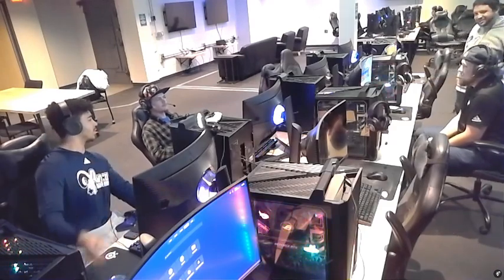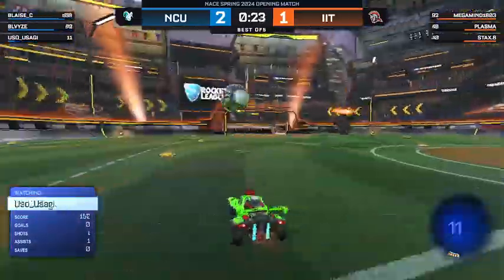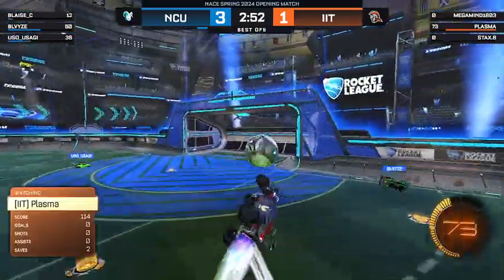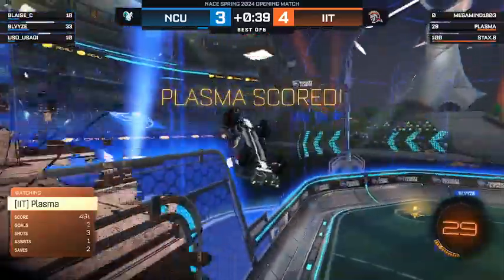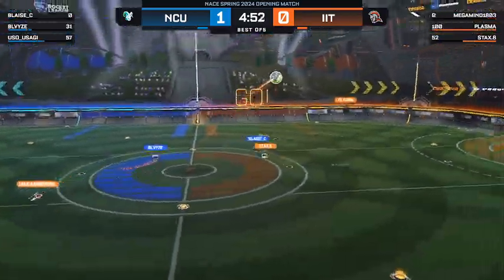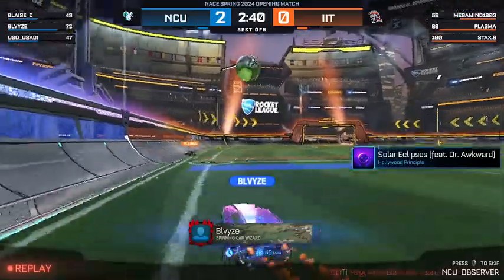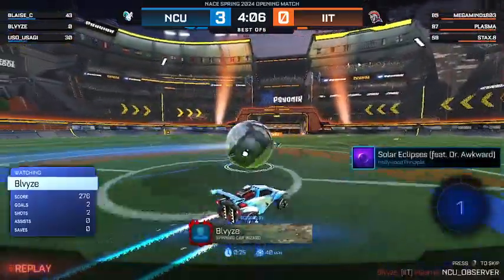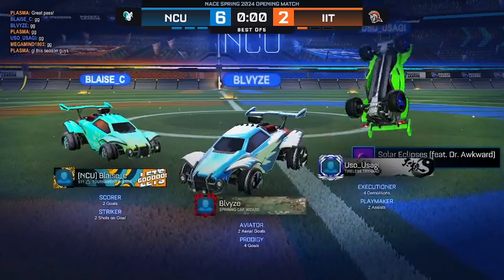Rocket League Spring Opener vs Indiana Tech